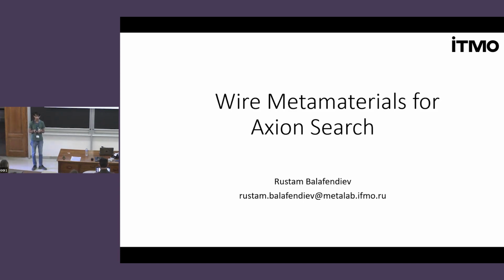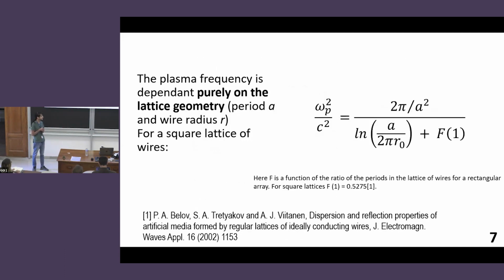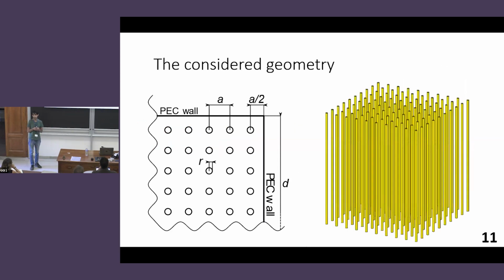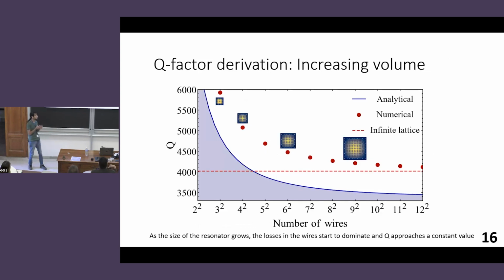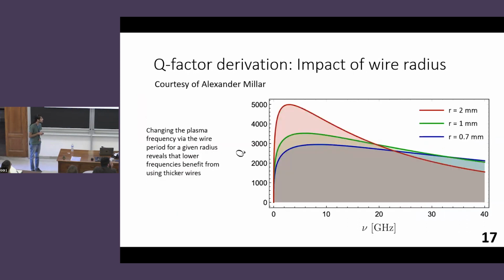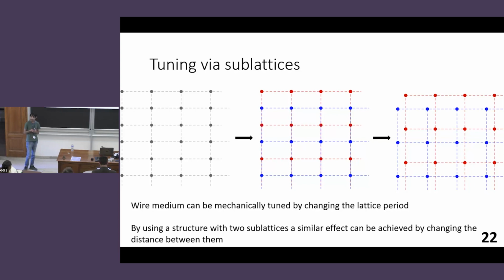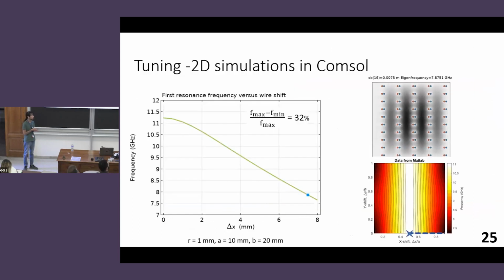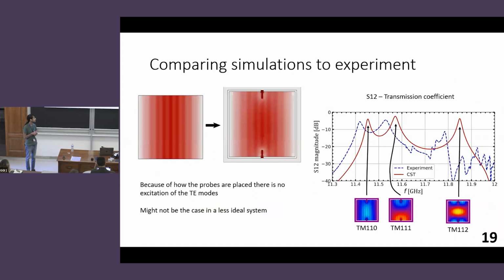Rustam Balafendiev: "Wire Metamaterials for Axion Search: ALPHA"